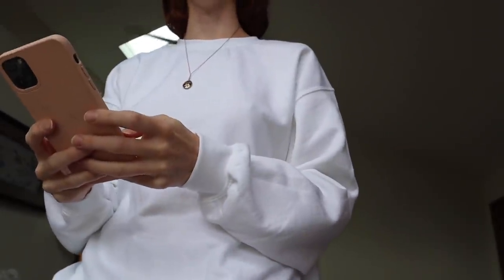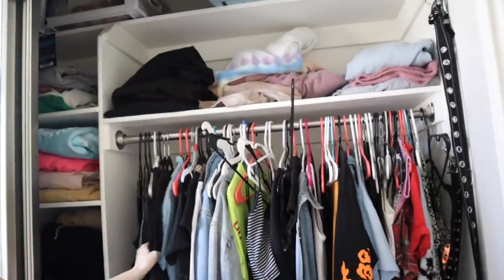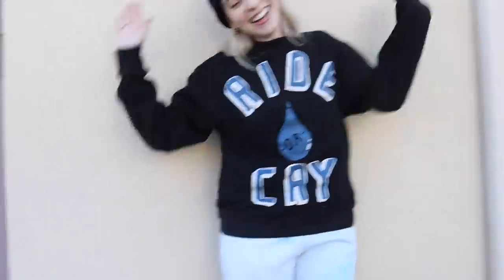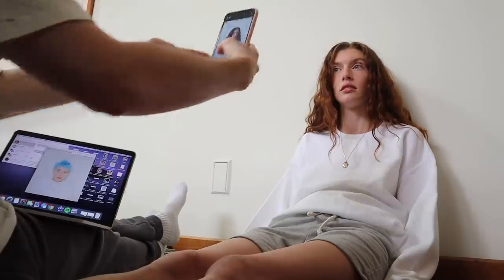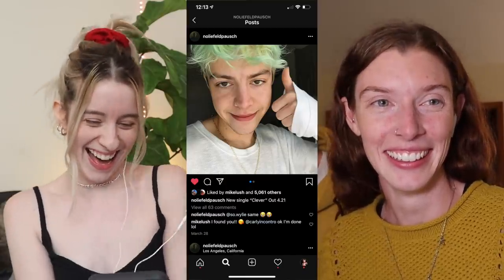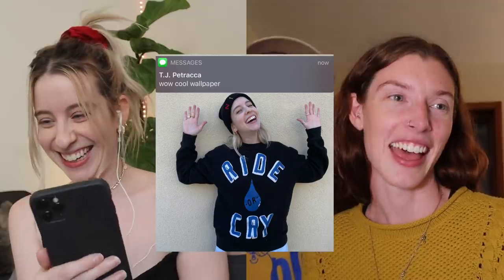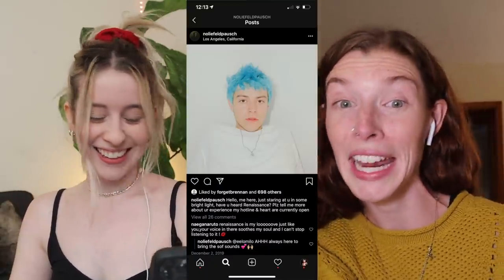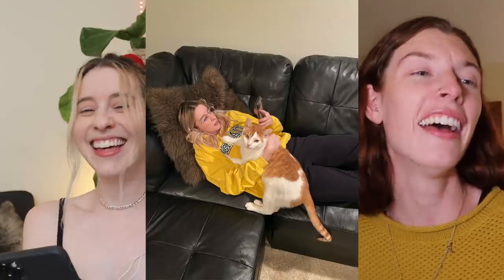recreating EACH OTHERS boyfriends Instagram pictures!!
books: They Can’t Kill Us All: Ferguson, Baltimore, And A New Era In America’s Racial Justice Movement by Wesley Lowery

TJ's insagram: @tjpetracca
Nolans IG:        @noliefeldpausch

books: They Can’t Kill Us All: Ferguson, Baltimore, And A New Era In America’s Racial Justice Movement by Wesley Loweryn't met their goal racist resources